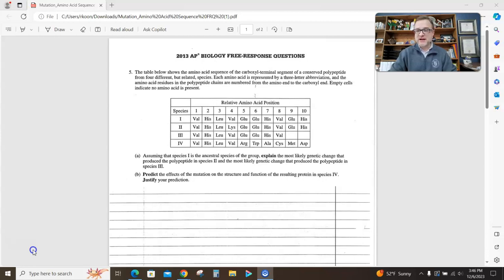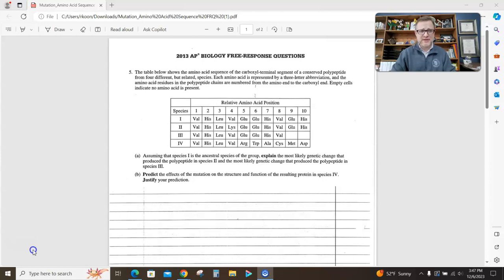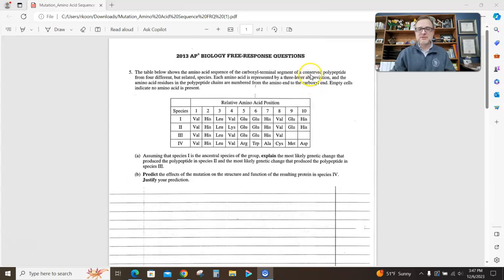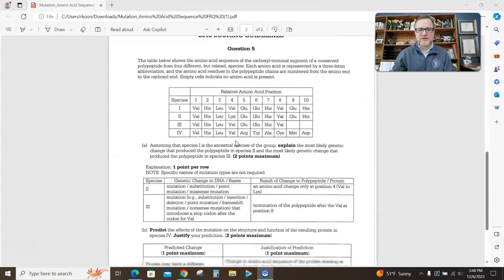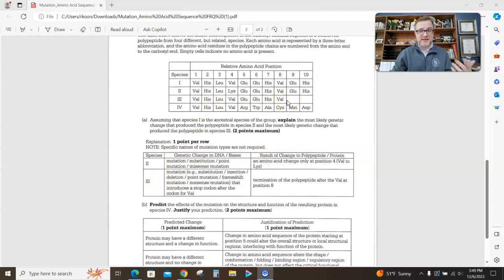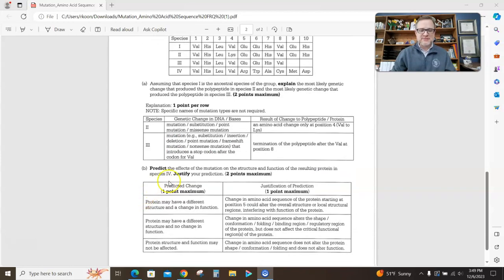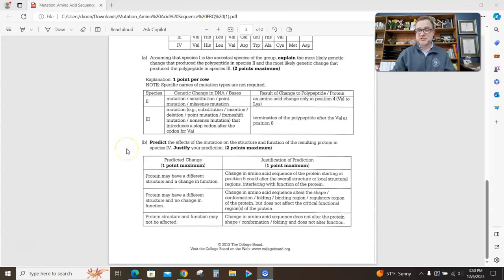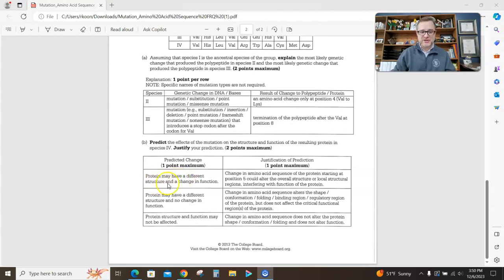AP Biology 5 Minute FRQ #10: Genetic/Amino Acid Mutations